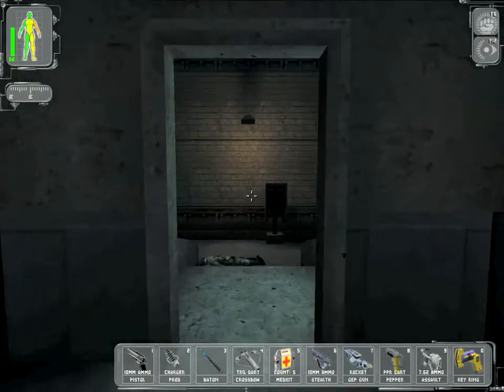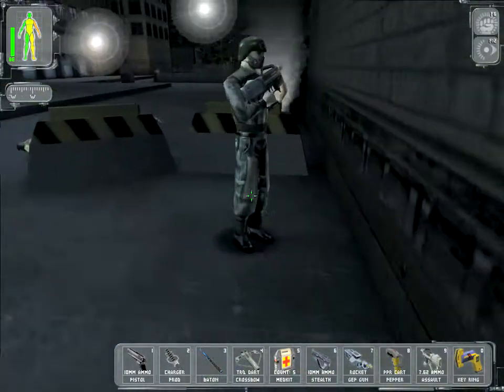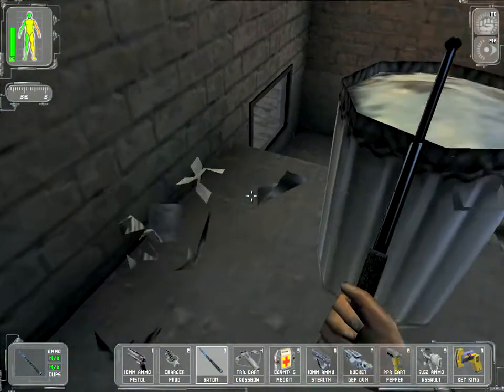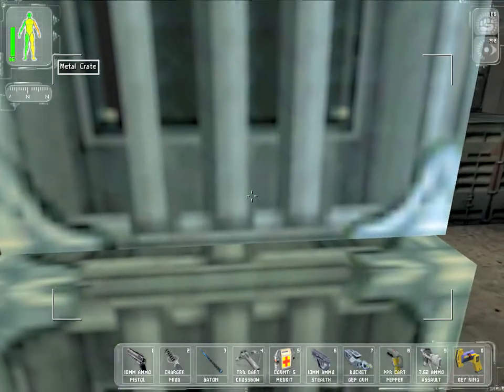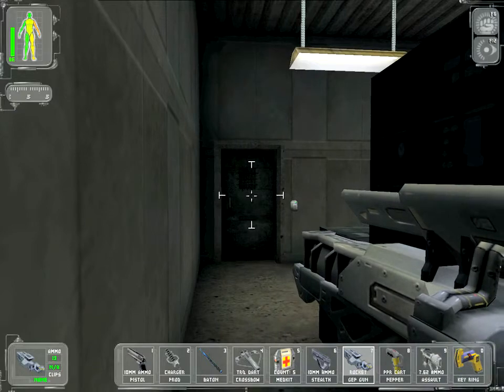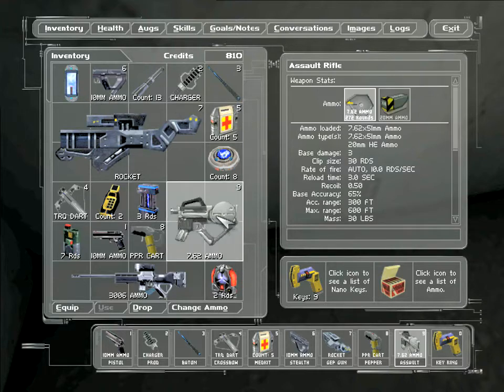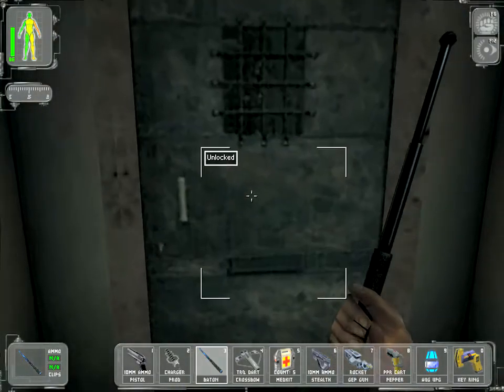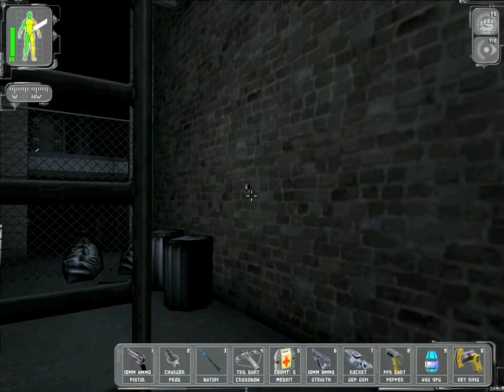Let's Play Deus Ex 020(Remastered) [Chapter 5][Part1of2]:Smoking one illicit plant.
In this Chapter, we get around to putting the NSF's hidden generator out of Action.